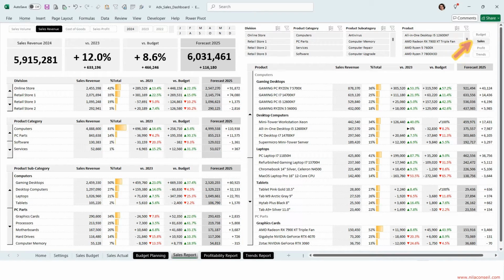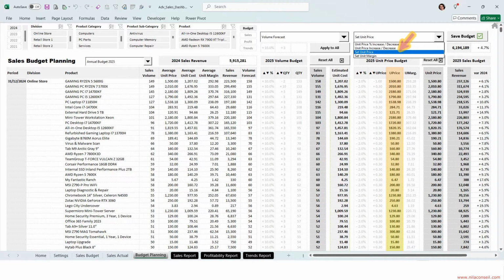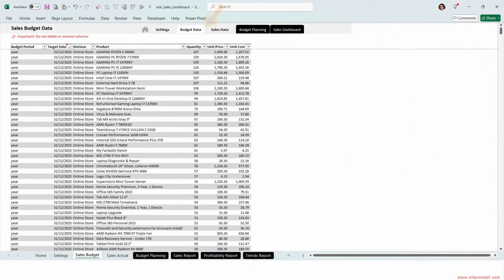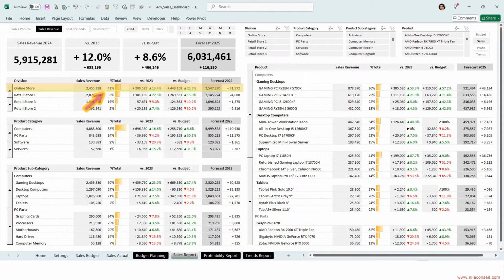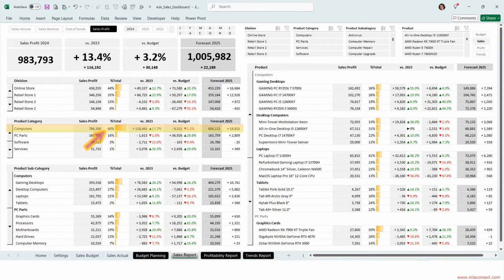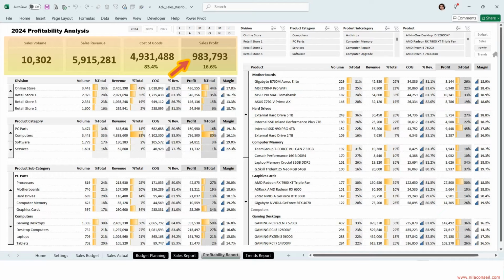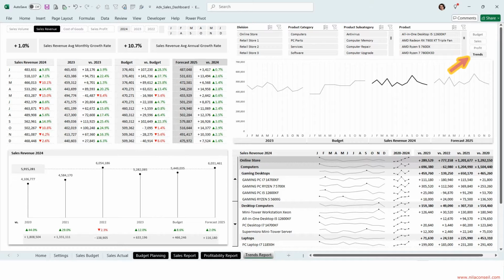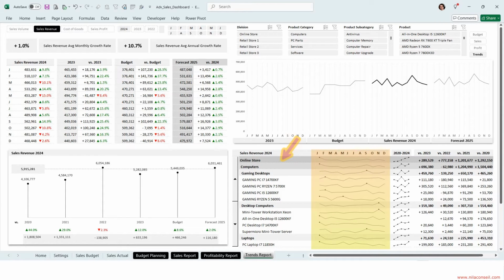Sales Budget Planning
Excel Sales Dashboard template to create sales budget, track budget vs actual variance, month over month, and year over year sales growth, monitor sales profitability metrics, and create sales forecast, by division, product category, product subcategory and by product. It will provide you with the insights you need to improve your sales strategy and forecast trends effectively.
It is perfect for sales teams who need to automate sales planning, sales tracking, and make smart decisions.

0:00 Intro
0:22 Sales Budget Planning
2:08 Sales Analytics Report
4:32 Sales Profitability Report
5:40 Sales Trends Report
6:51 Live demo

Sales Tracking
Sales Reporting
Sales Performance KPIs
Sales Budget
Sales Planning
Sales Target
Sales Metrics
Sales KPIs
Sales Budget vs Actual Dashboard
Budget vs Actual Variance
Sales Analysis
Sales Trends Analysis
Sales Growth Analysis
Last Year vs Current
Sales Forecast
Financial Dashboard
Profitability Analysis